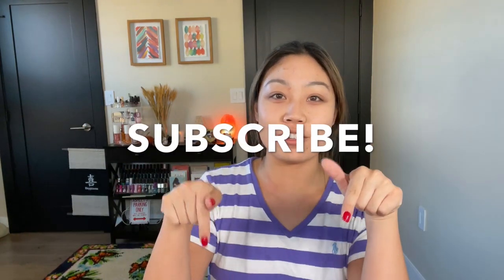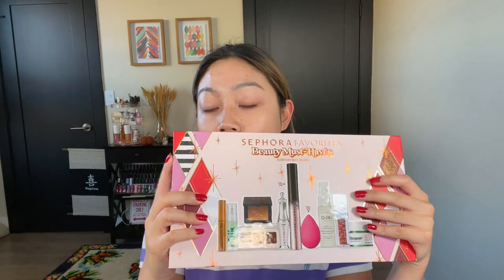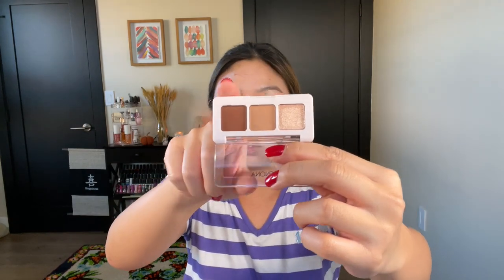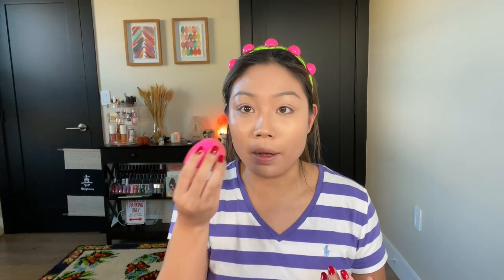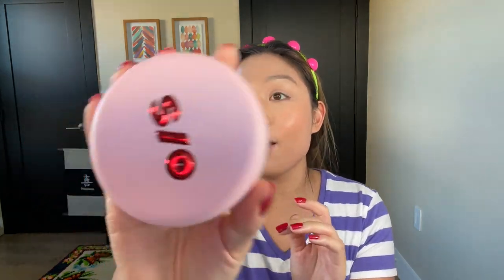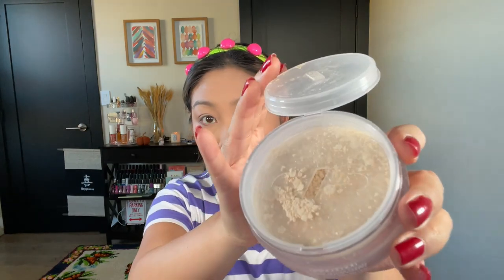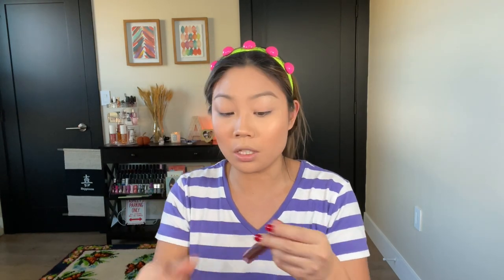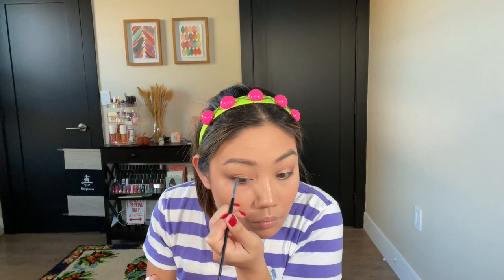SEPHORA VIB SALE FALL 2021 | TRY-ON HAUL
Comment what you picked up during the sale below!!!

🎨 PRODUCTS MENTIONED/USED:

Sephora Favorites Bestselling Beauty Must-Haves Set
Yves Saint Laurent Libre Eau de Parfum Gift Set
ONE/SIZE by Patrick Starrr Ultimate Blurring Setting Powder ~ Universal Translucent
The INKEY List Succinic Acid Acne Treatment 0.5 oz/ 15 mL
Too Faced Melted Matte Cinnamon Bun Liquid Lipstick ~ Cinnamon Bun
Laneige SEPHORA BDAY 2021 KIT
HUDA BEAUTY GloWish Soft Radiance Bronzing Powder ~ 03 Tan Light
innisfree Hydrating Cleansing Foam with Green Tea
Tower 28 Beauty BeachPlease Lip + Cheek Cream Blush ~ Magic Hour
Kosas Air Brow Tinted Clean Volumizing Eyebrow Gel ~ Brown Black
Sol de Janeiro Rio Deo Aluminum-Free Deodorant 2 oz/ 57 g
Biossance Squalane + Zinc Sheer Mineral Sunscreen SPF 30 PA +++ 1.7 oz/ 50 mL

Poshmark: @ashreewonton